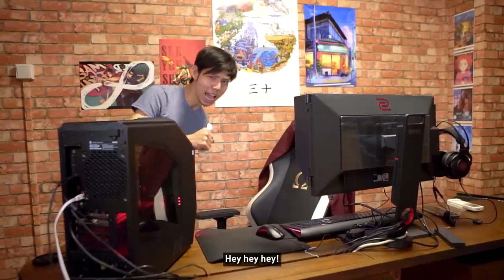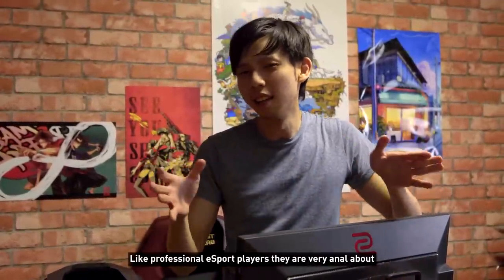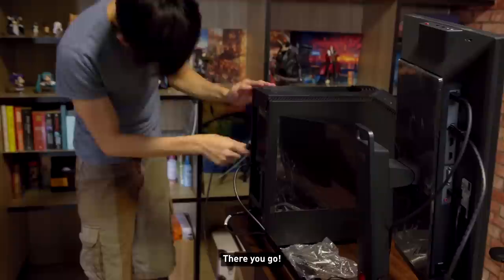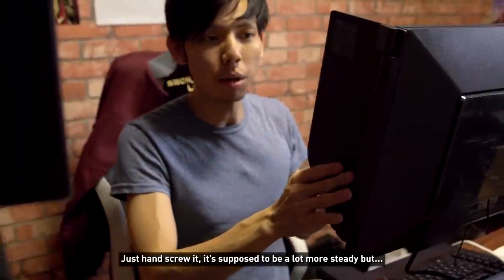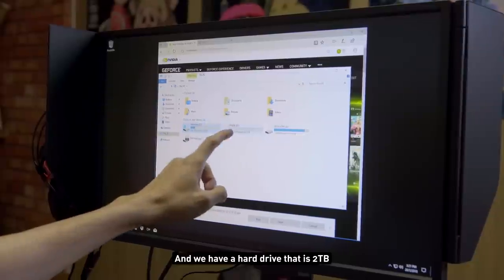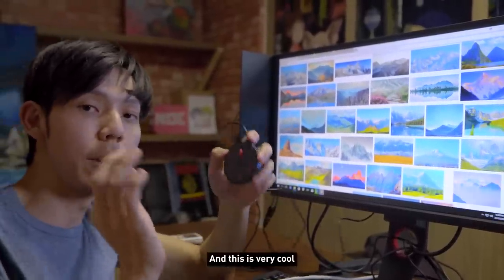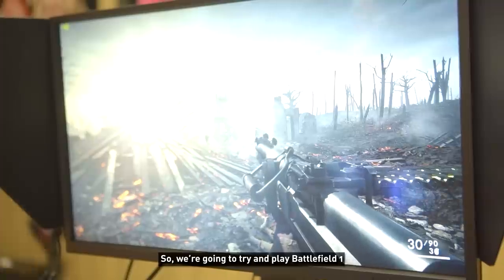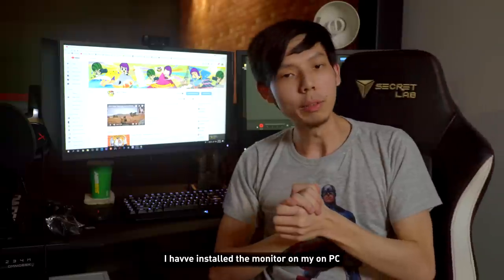NOC Plays: Best Monitor for esports/CS:GO! (ft. Zowie & Omen)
Impromtu video on the, my opinion, best monitor for CS:GO. which is quite accurate cause almost all top CSGO tournument are using the Zowie monitor. Do comment if you want a full fletch review and I'm sure to do it asap!

ADDRESS
Singapore 911102